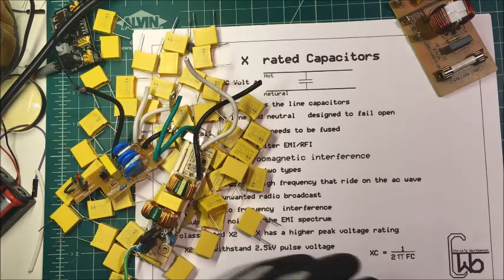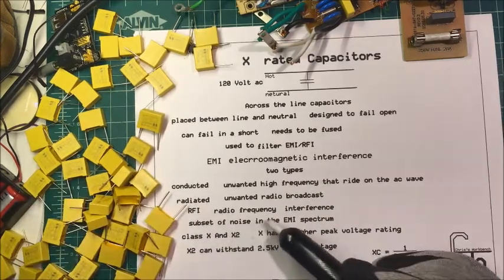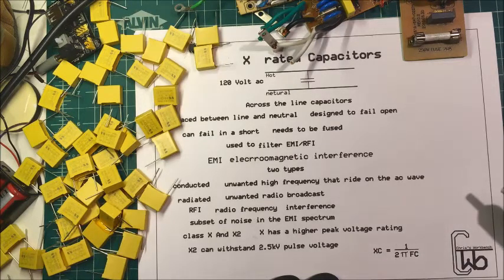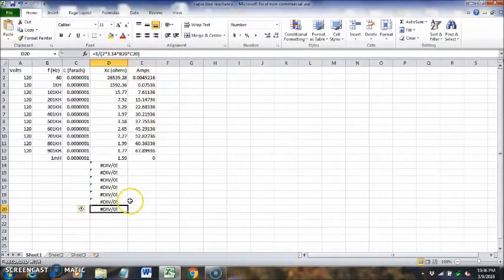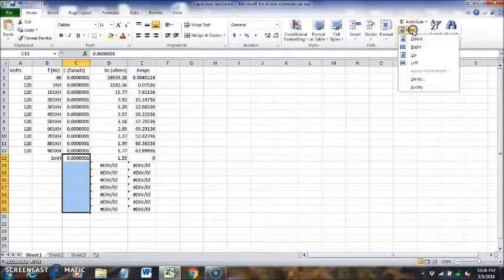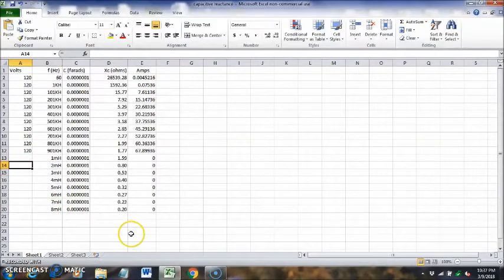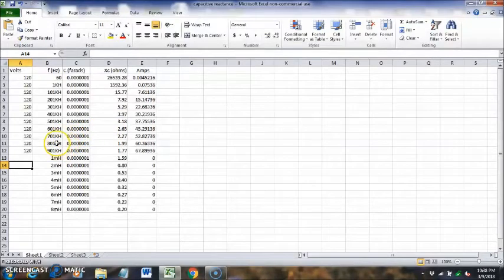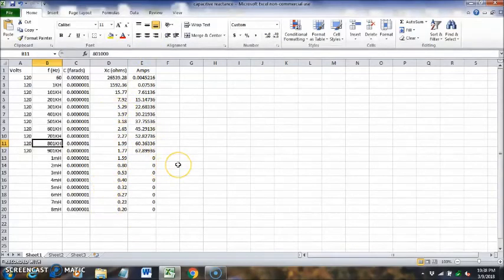X rated capacitors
Across the line capacitors for EMI filtering